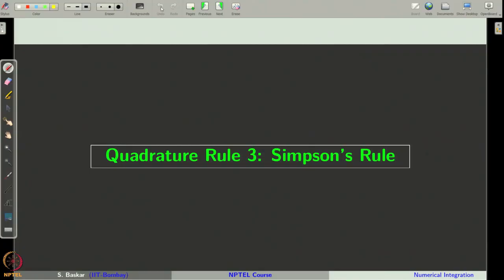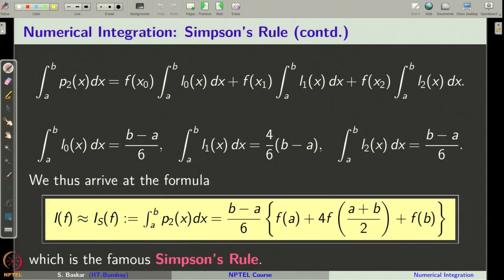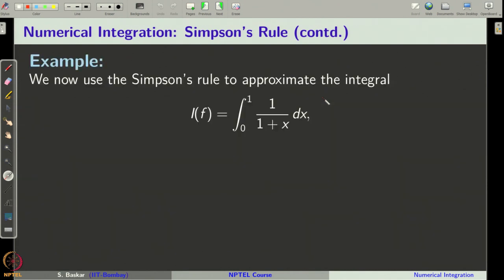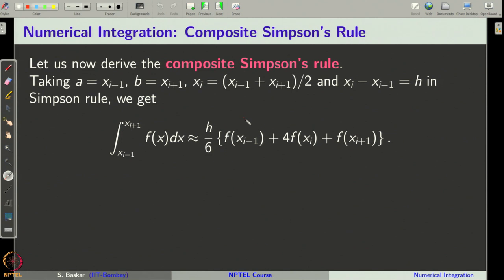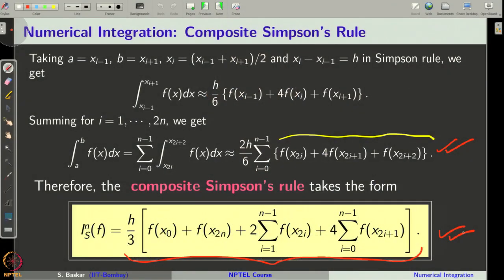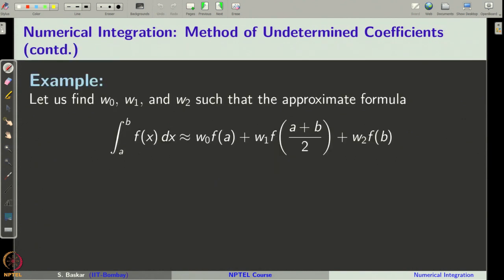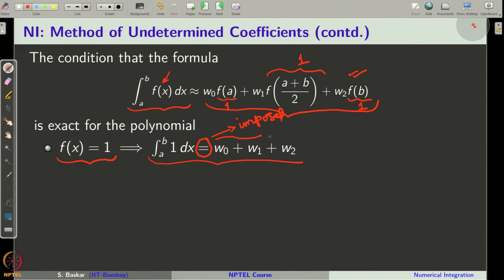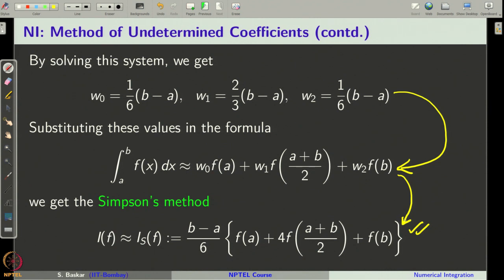Week 10 : Lecture 50 : Numerical Integration: Simpson's Rule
Lecture 50 : Numerical Integration: Simpson's Rule